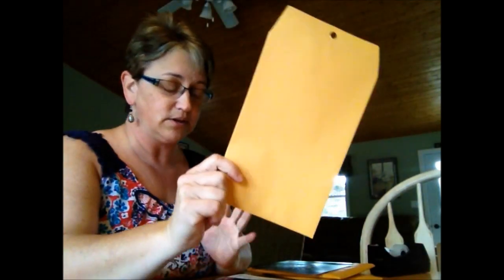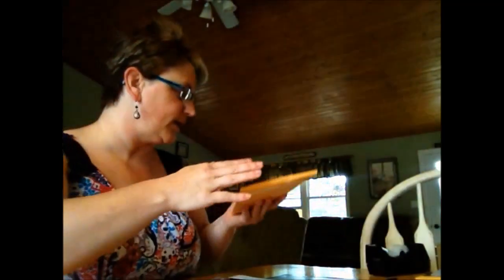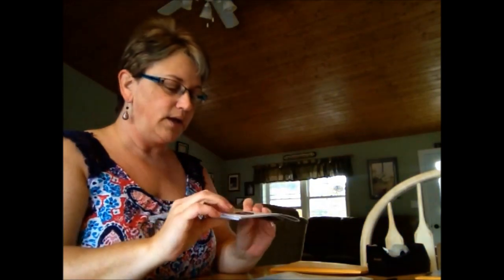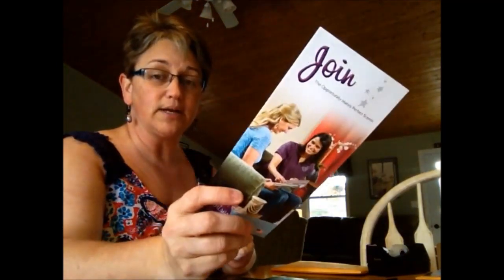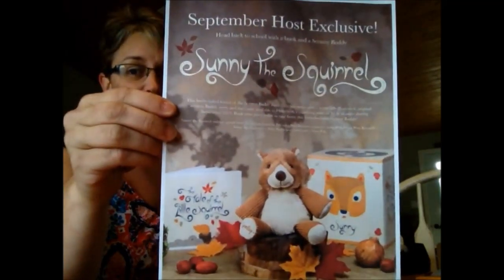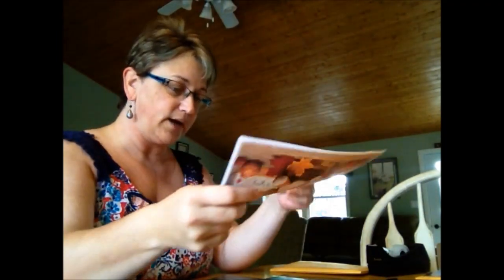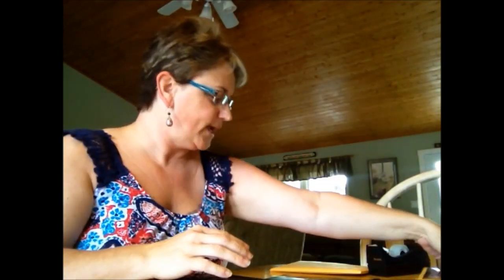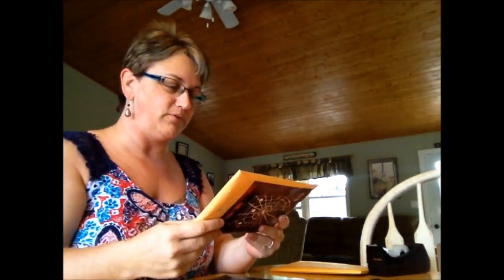What to put in a Hostess Packet with a twist!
(please select Open House or Party from my Open parties on my website's home page)

"Dream ~ Believe ~ Inspire"
Edie Anne, Author, Independent Scentsy Star Director & Coach
"Creating Opportunities for Life"

“You have to want it, strive for it and achieve it. Never give up. Never give In. Be you and be true”. ~EdieAnne

I'm a Direct Sales Entrepreneur, Industry Leader & Author that brings techniques & skills to help build a strong business and self awareness. I've been coaching people for more than 8 years. Having my own experiences & creating my own story has helped me become a valuable coach & mentor to others. Using mindset & action, I've created an amazing strategy for becoming inspired to not only be a successful entrepreneur but to be an incredible & better "YOU"! This strategy is The Rite of Passage to the Life of Your Dreams.

Based on sharing & creating opportunities, The BNS Network is providing people around the world with a basis for change in their lives. By joining forces with other like minded people, we can provide a catalyst for change & abundance. Team Positive Scents has members world wide & we strive to provide the best coaching & support. Being a Scentsy Consultant is more than just providing a product, it's a way of life. A positive change, a mindset to better things and better living. Joining is easy, sharing is easy and the happiness that follows is priceless. It's about taking the opportunity when it is handed to you. So take it!!

*I am certainly not a miracle worker however I can get your mindset right to accepting a miracle!  ;)

"creating videos" "working at home" "how to" "scent of the month"  "chocolate" "home decor" "wax" "candles" "sales" "Medifast" "tsfl" "weightloss" "work from home" "inspiration" "motivation" "coaching" "diabetes"

Scentsy Velata "Home Party" products Fundraisers Events Compensation "Work at home" jewelry candles wax money gifts chocolate Scent Opportunity EdieAnne VLOG "Scent of the Month" join positive journey employment WAHM "direct sales training" "southbeach diet" sbdiet "healthy living" health education "online business" "network marketing" coaching marketing cooking "home decor" fragrance sency trending shopping "direct selling" travel diabetes